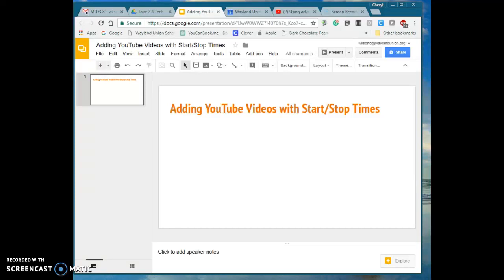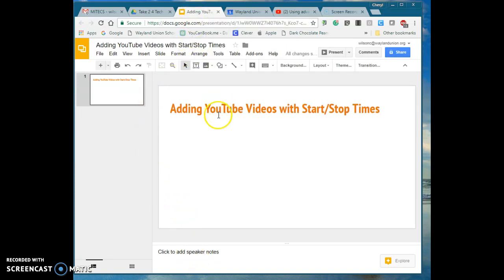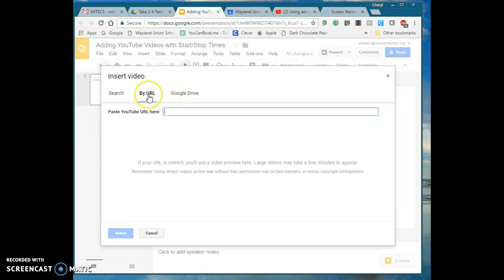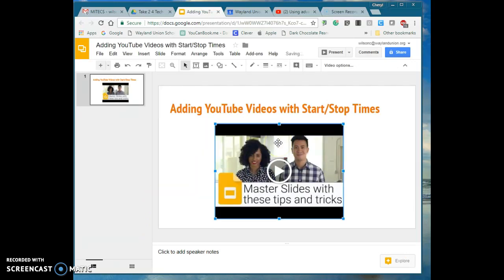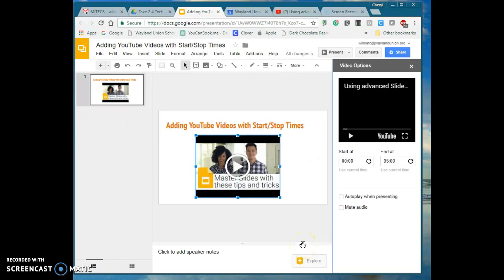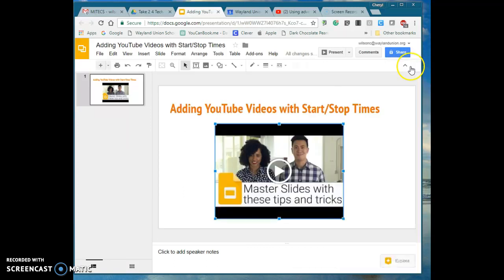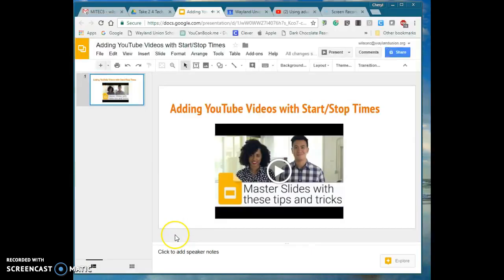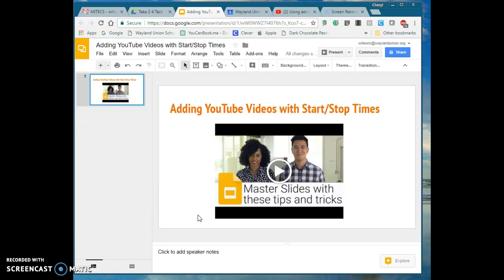Adding YouTube Videos to Google Slides with Start/Stop Times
Learn how to add a YouTube Video to a Google Slide with Start/Stop Times